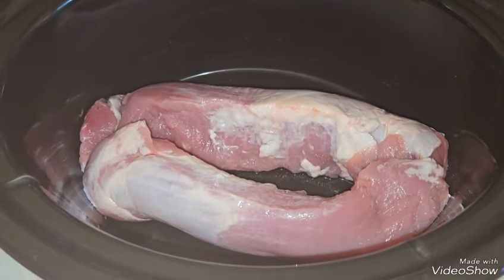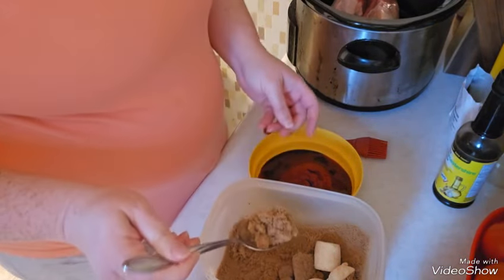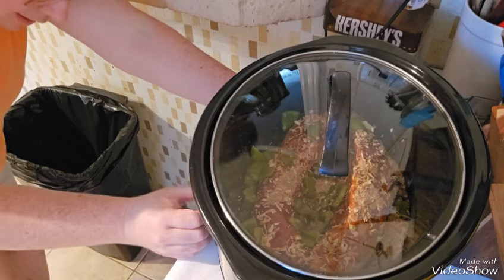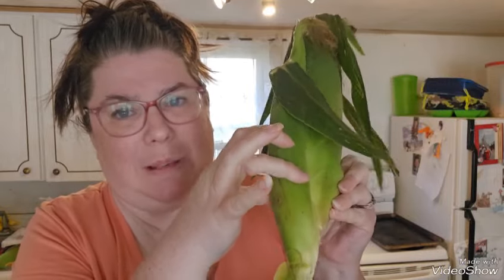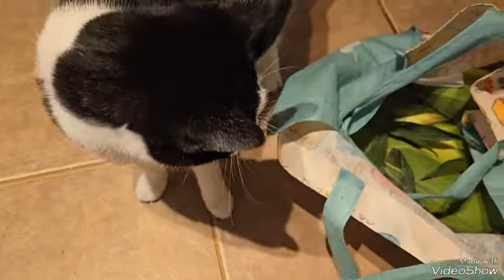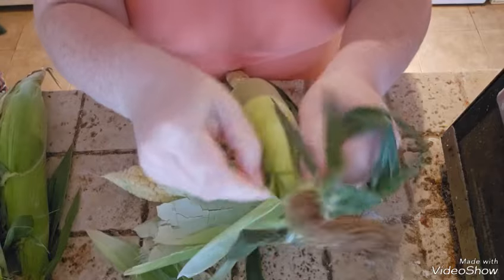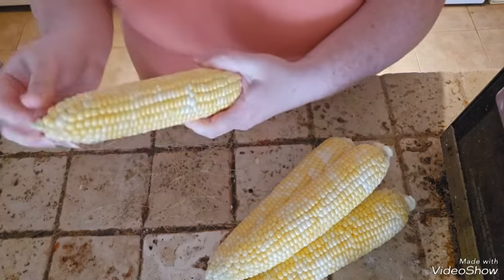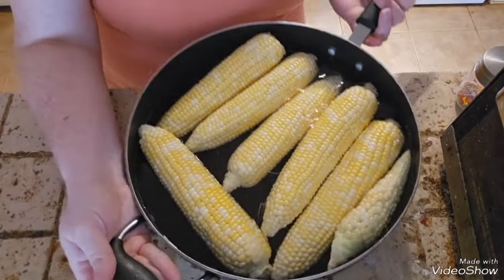What's for dinner tonight? Easy Peasy Crockpot Dinner & Summertime Corn! Let's hang out & chat! 🌽😋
It's time to get dinner started! On the menu tonight is pork tenderloin in the crockpot, mashed potatoes & delicious corn that tastes like summertime! 😋🌽♥️

Have a wonderful day, friends!
xo

~Stephanie ♥️

American Amazon Link to my book "My favourite superhero is Jesus" My Favourite Superhero Is Jesus

Canadian Amazon Link to my book "My favourite superhero is Jesus "

Stephanie Erenati
Stn Main
Amherstburg, Ont N9V 0E1

Amazon Wishlist: